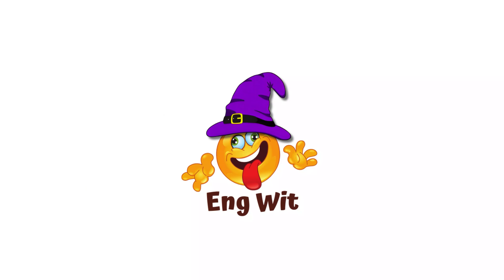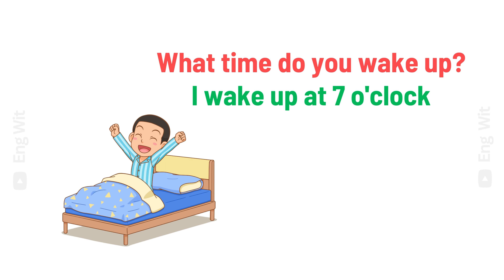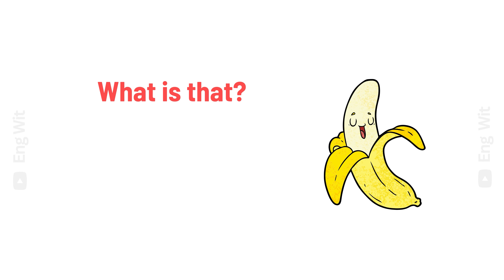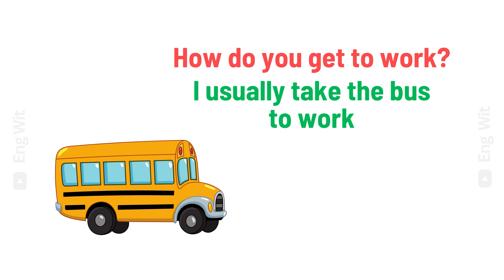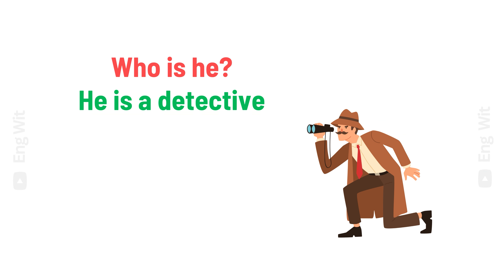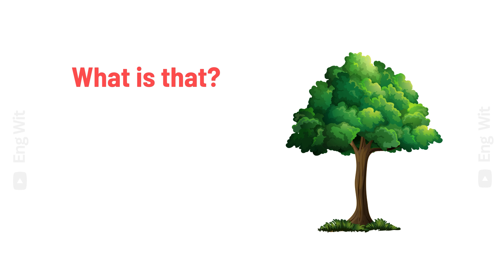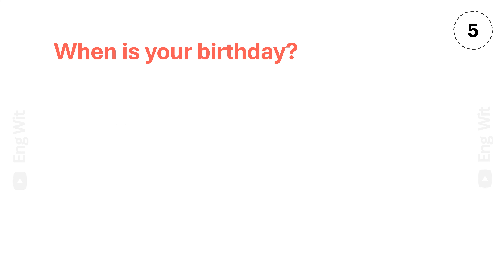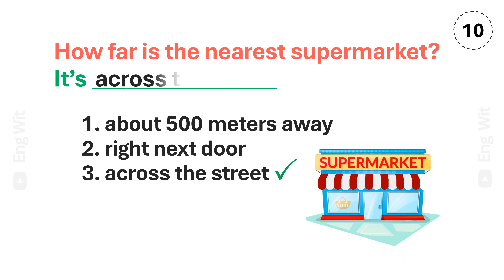Common English Questions and Answers Used Daily | Improve English Listening and Speaking Skills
In this video, we will learn common English questions and answers used daily. Listen and repeat the sentences many times to memorize the pronunciation of each word in the sentence. This is a way for you to quickly improve your English listening and speaking skills quickly. Let's learn!